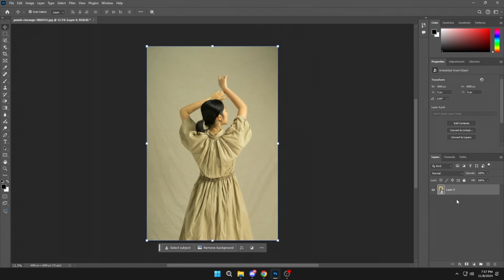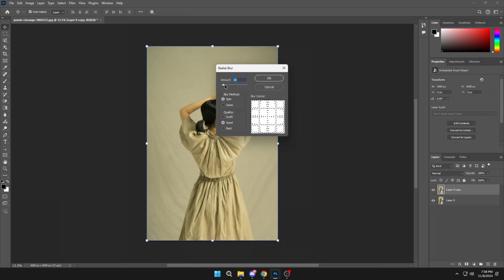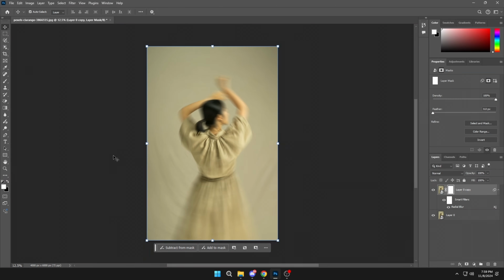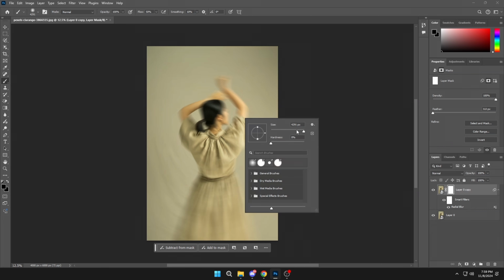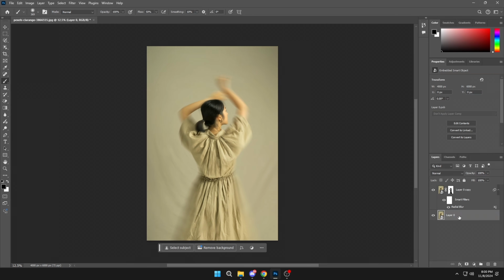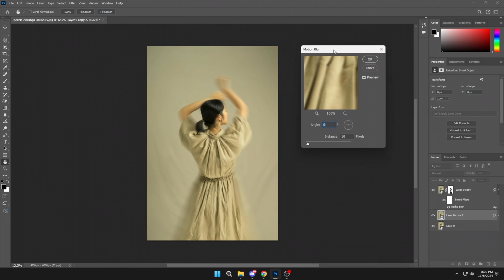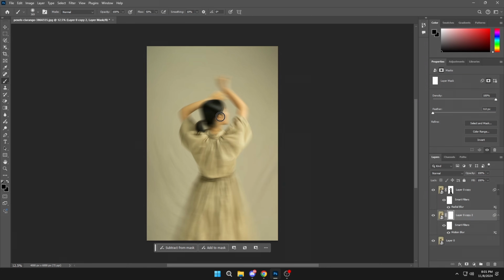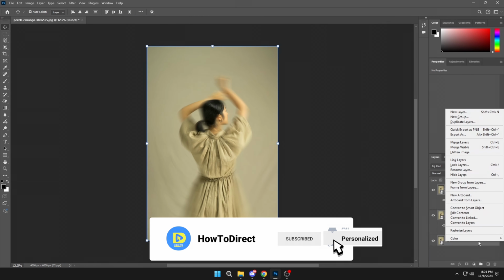Photoshop Motion Blur Tutorial: Easy Steps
In this video, you’ll learn how to create stunning motion blur effects in Photoshop. We’ll show you how to make highway motion blur in Photoshop to capture the feeling of fast-moving traffic, as well as how to make speeding motion blur in Photoshop to add dynamic motion to your images.